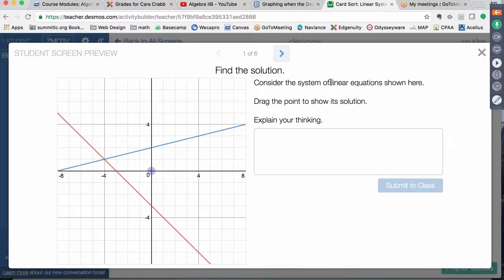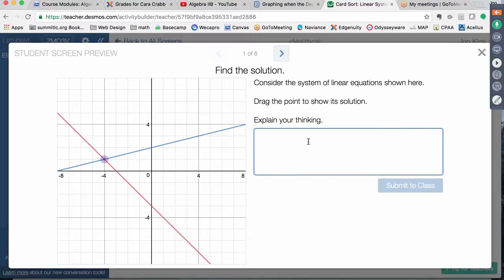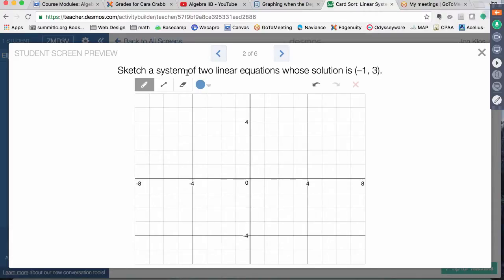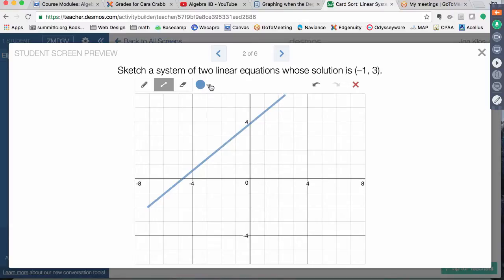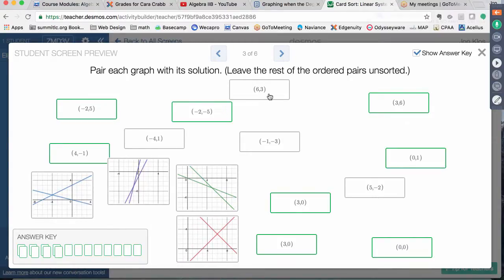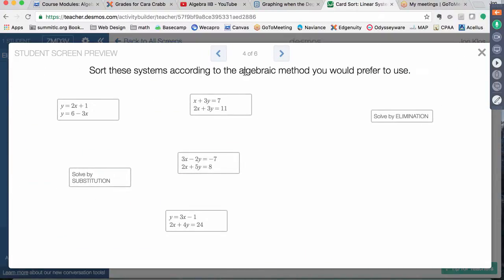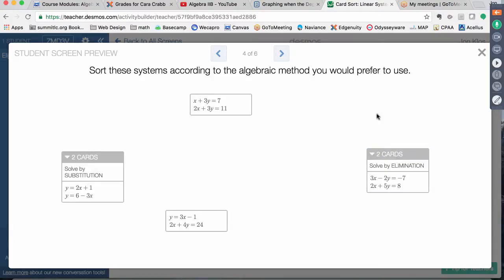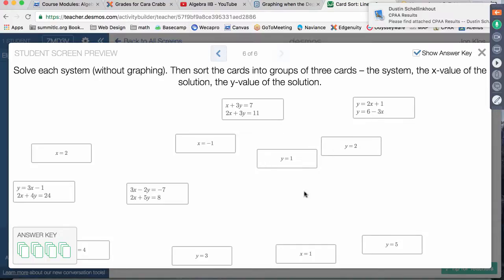Algebra IB Week 2 Desmos Activity Card Sort Linear Systems